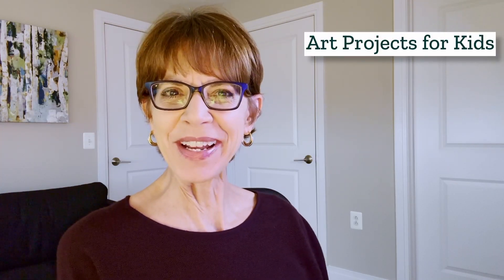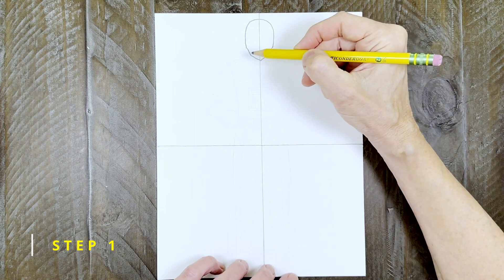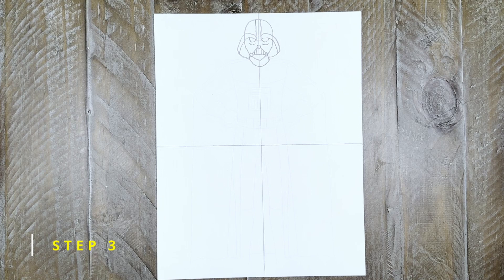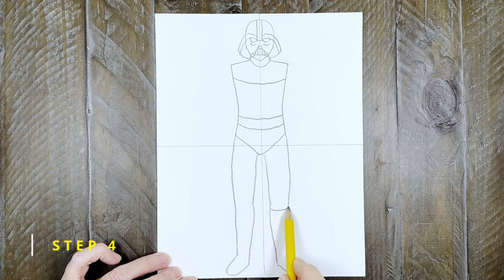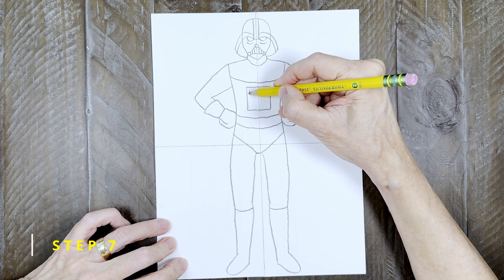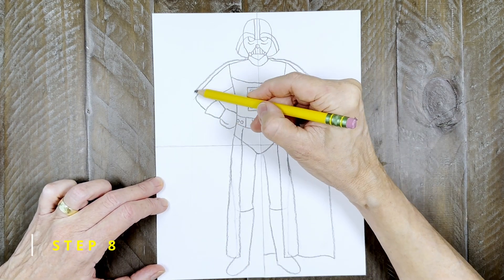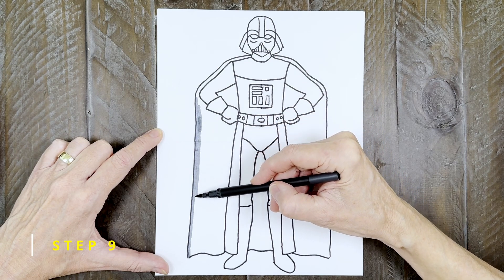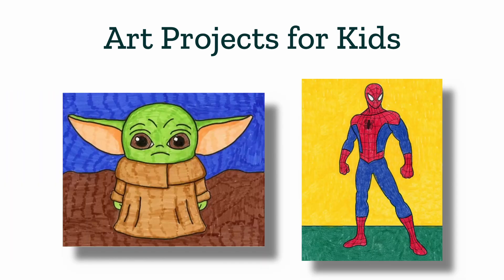How to Draw Darth Vader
This video will teacher young artists how to draw the toughest guy in the universe... Darth Vader! Following these steps, you will find it easy to bring the iconic Star Wars characters to life right on your page!

Recommended Supplies:
- Drawing Paper
- Pencil and Eraser
- Black Marker
- Crayons/Colored Pencils